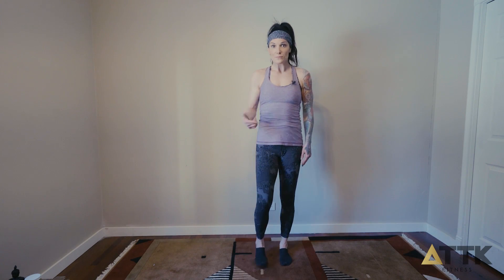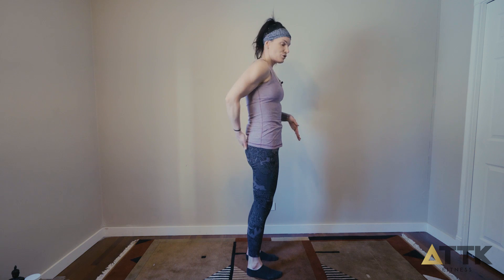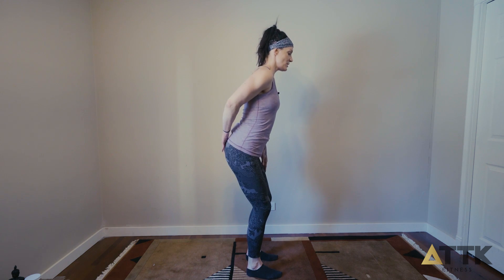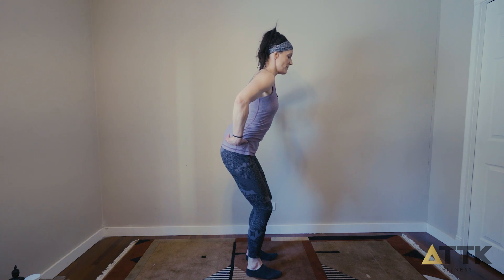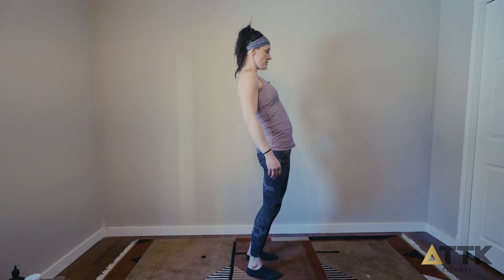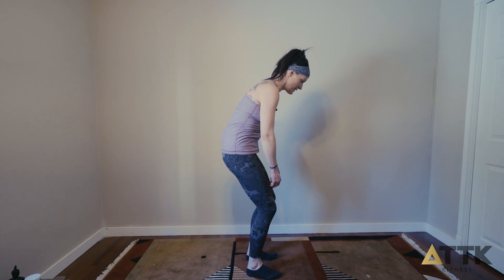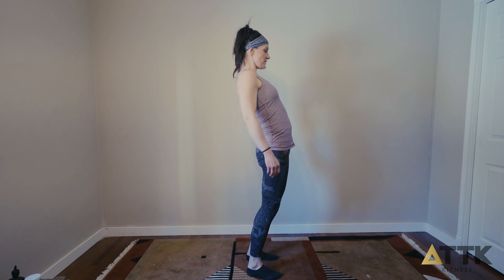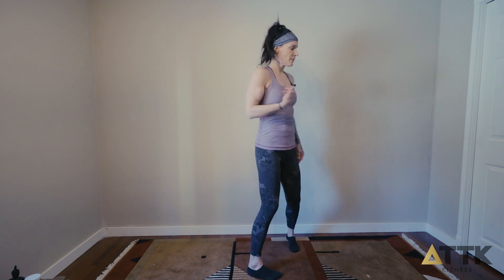Mobility : Bottom Initiated Spinal Wave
This is a mobility exercise.